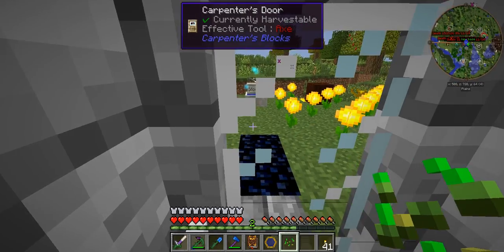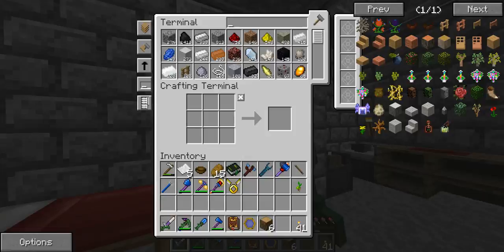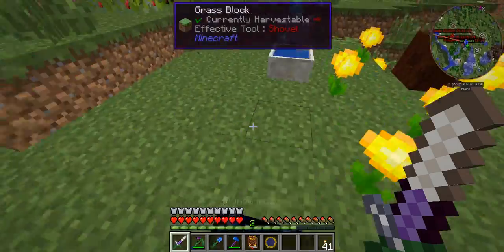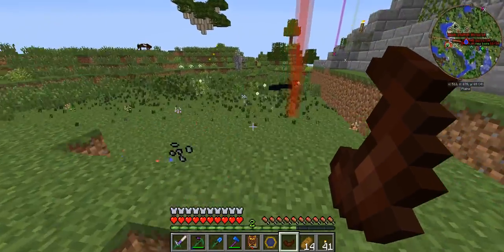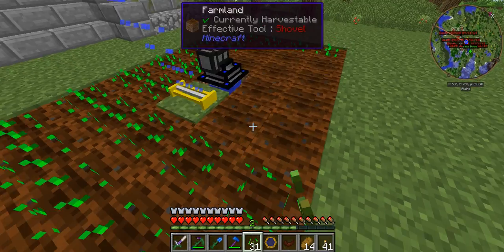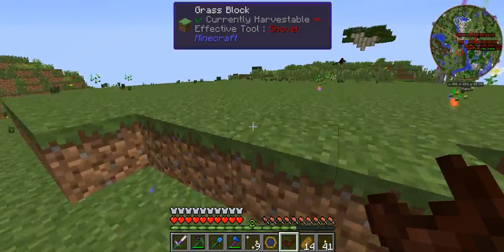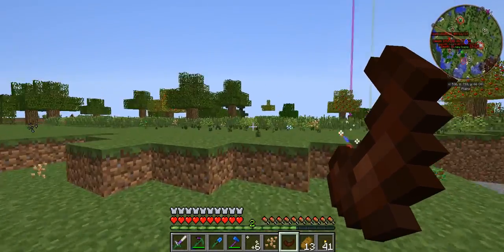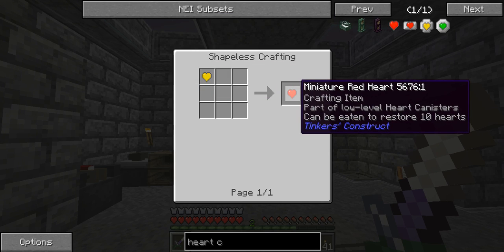ftb lets play S2 E33: horn of the wild